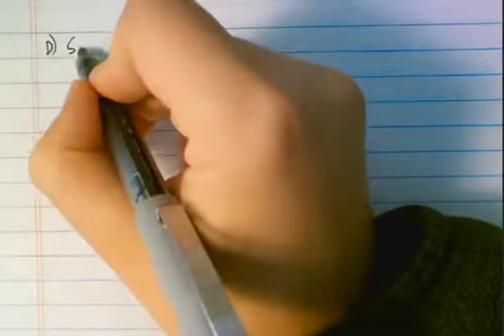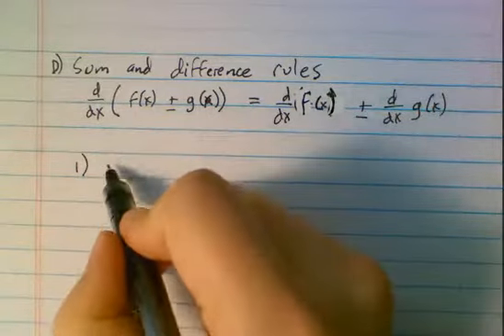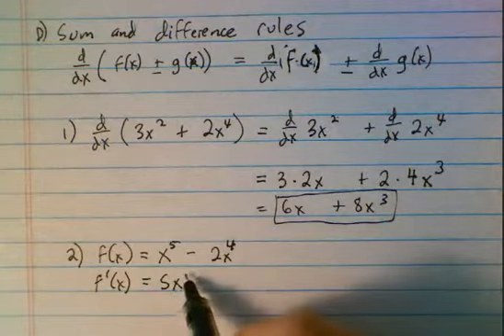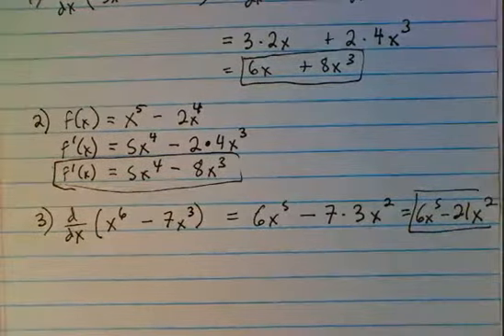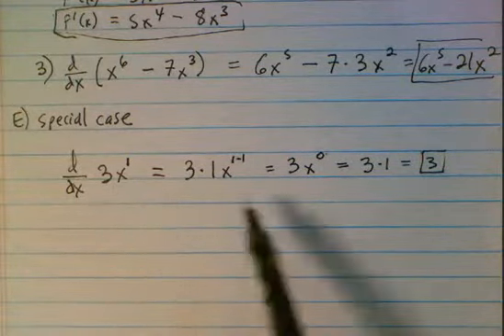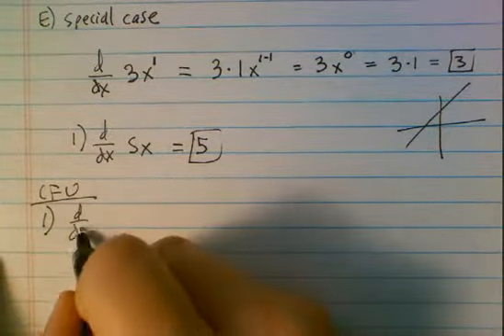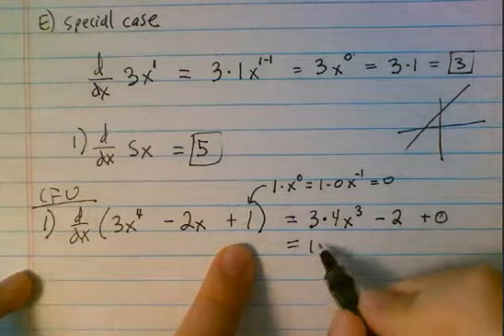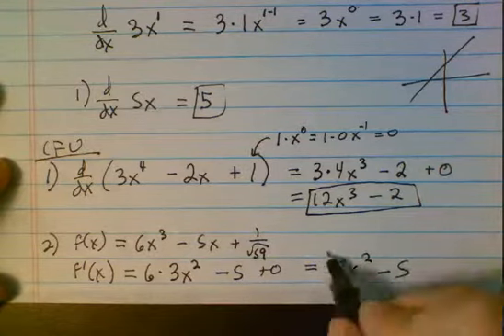Deriv C Sum, Difference, and Special Cases